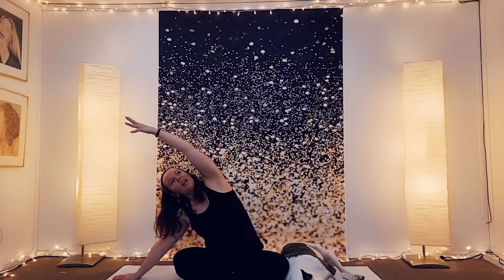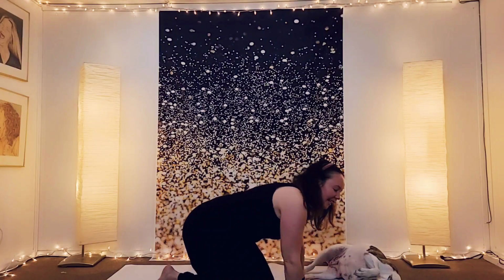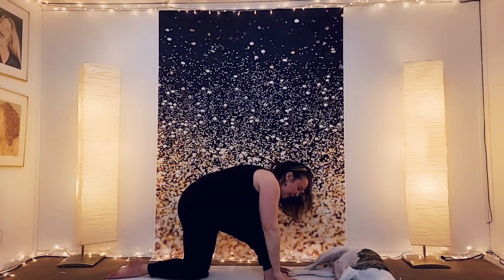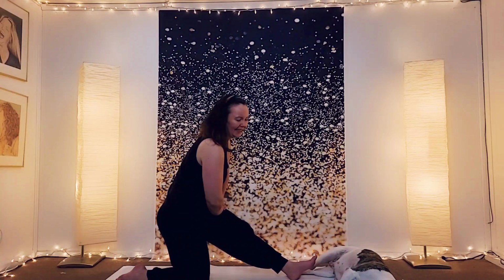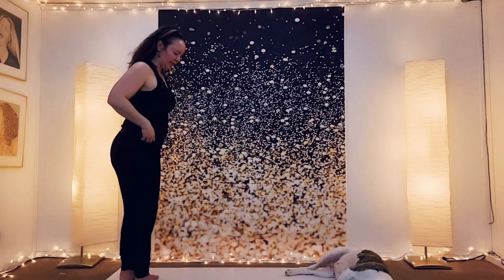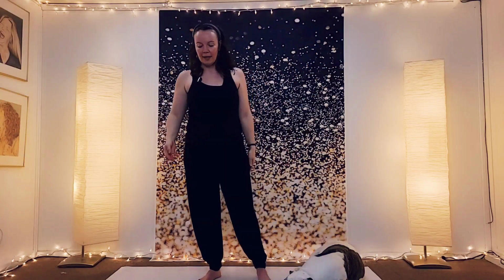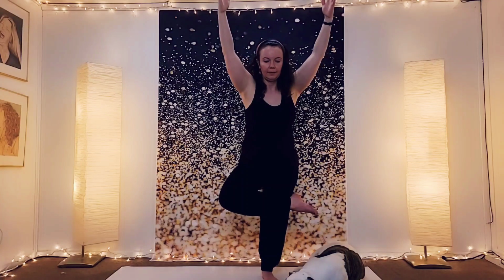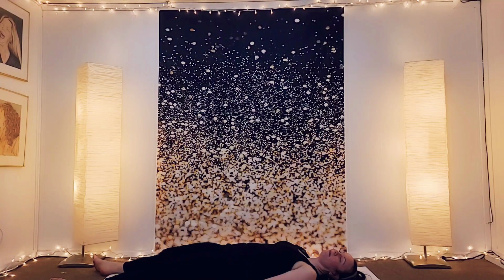One Step At a Time Yoga - 50 min